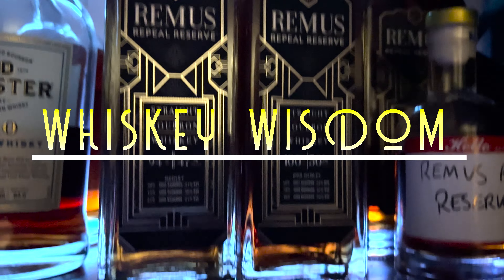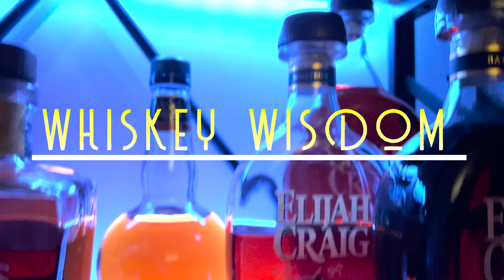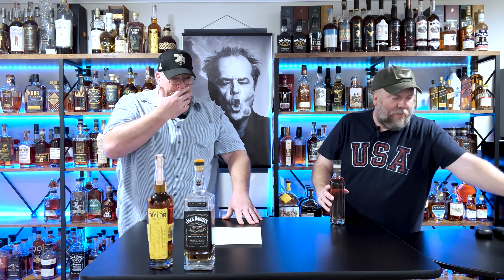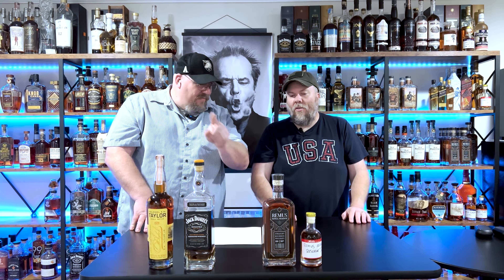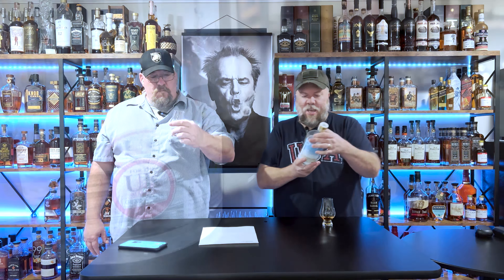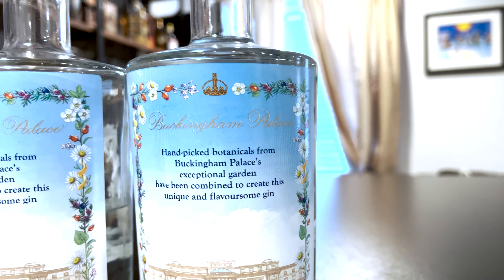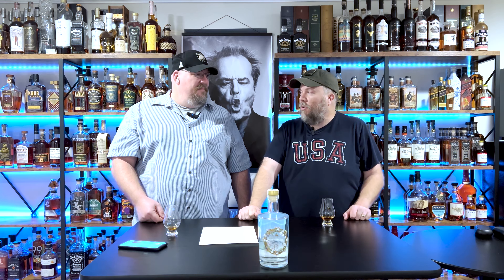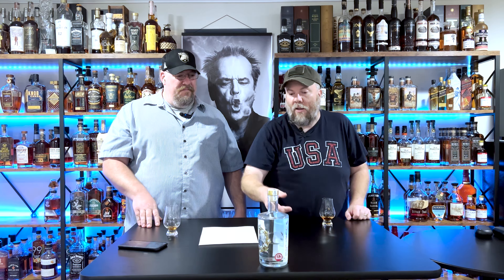Daily Drinker, Cheap Mixer, Friday Night Pour, Impress Your Guests, Special Occasion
On this episode we did something a little bit different. We went over some bottles that we are currently enjoying. While this list will surely change over time, check out what is currently making the list for us.

⏲️ TIME STAMPS ⏲️
0:00 : Intro
0:21 : Episode Start
0:45 : Daily Drinker
5:08 : Cheap Mixer
7:47 : Friday Night Pour
11:25 : Impress Your Guests
17:26 : Special Occasion
24:20 : Final Thoughts
26:00 : Outtakes

Superchats!

*** Music Artists Sometimes Used In Videos ***
DJ Quads, Music By Karl Casey, Lakey Inspired, TimeCop1983, @Chill_Collins, @AriesBeats